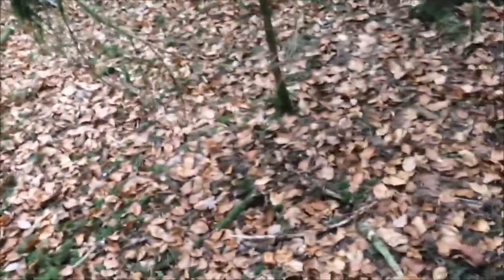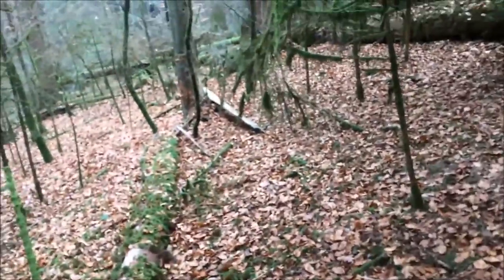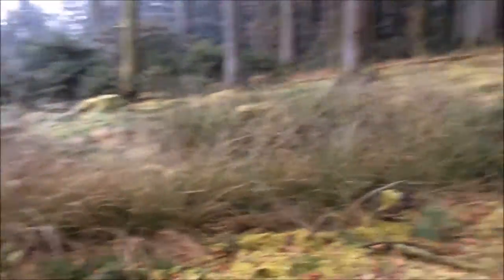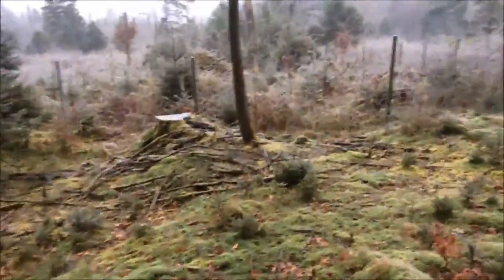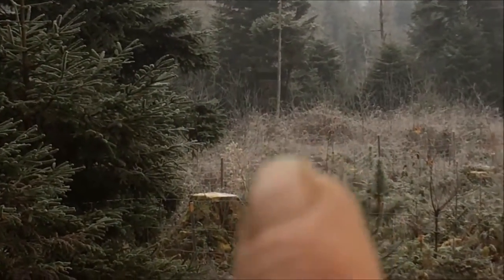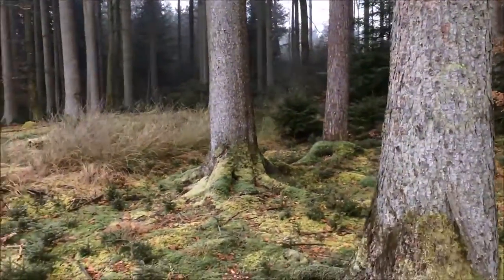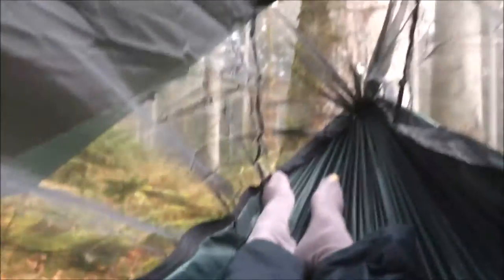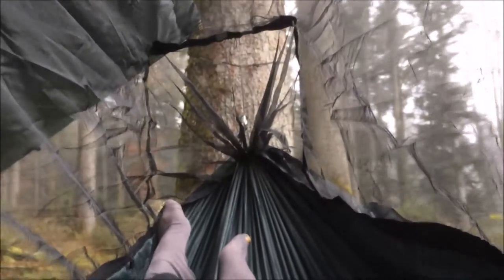300 sub give away and DD Hammock test 13 12 16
As I couldn't go and dig I hung my DD hammock for the first time.